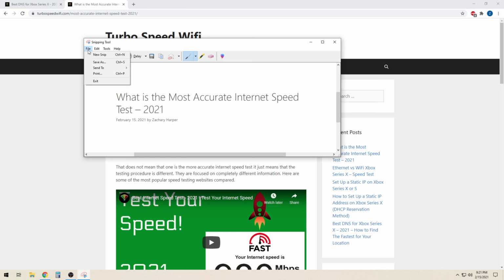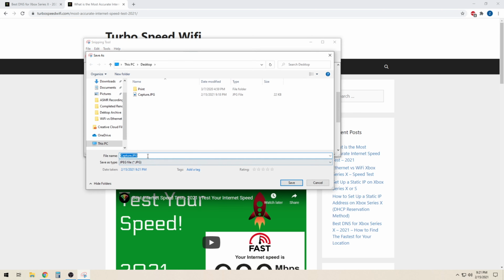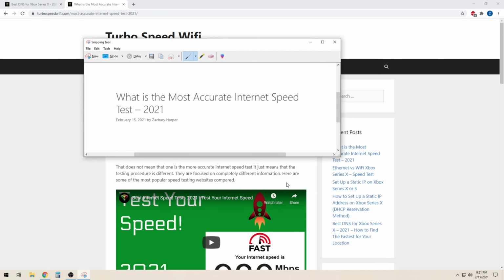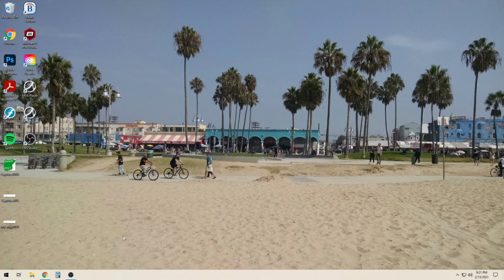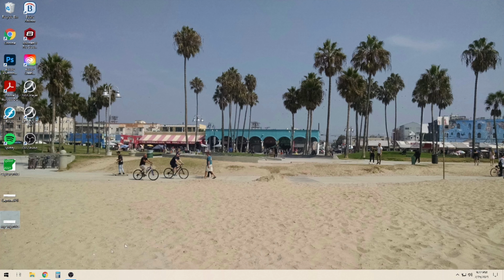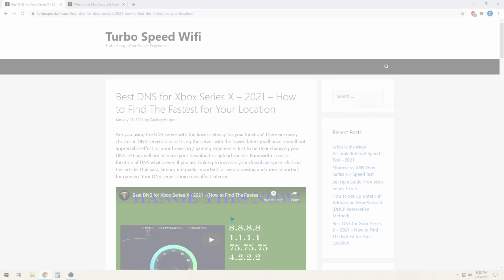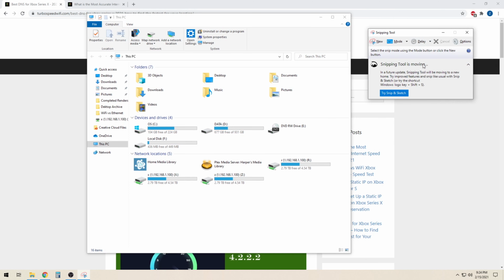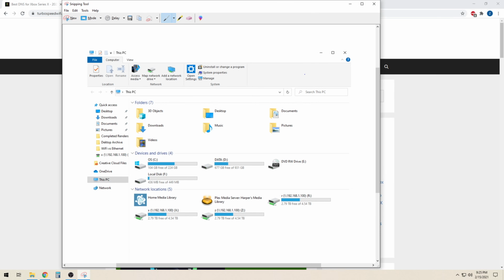How to Use the Windows 10 Snipping Tool - For Complete Beginners - 2021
How to use the Windows 10 snipping tool - for complete beginners - 2021. A very quick tutorial on the most basic use of the snipping tool found in Windows 10. Take screenshots like a pro in a matter of seconds. Snipping tool made easy for beginners. Learn how to take professional quality screenshots using a tool build right into Windows 10.

Software / Products We Recommend Checking Out

Ubiquiti Unifi U6 Lite

ABOUT TURBO SPEED WIFI

Turbocharge your online experience. Eliminate buffering when streaming video. Protect your privacy online. Build a home network that can handle all of your needs.

The average person spends 6 hours 25 minutes online each day.
60 Percent of Adults in the USA have an active Netflix subscription.
83 Percent of Canadians are concerned about their online privacy.
72 percent of internet users are frustrated with their online experience.
Yet…..86 percent of frustrated users do nothing about it.
Be part of the 14 percent and leave everyone else in the dust.